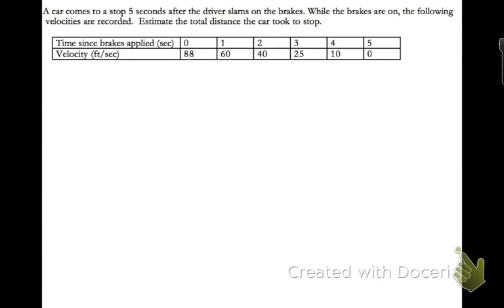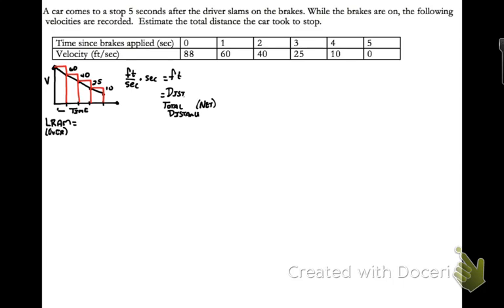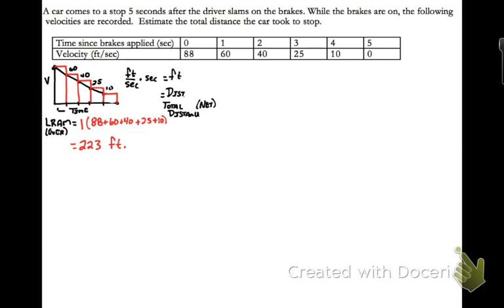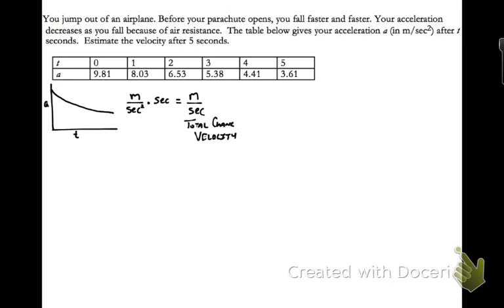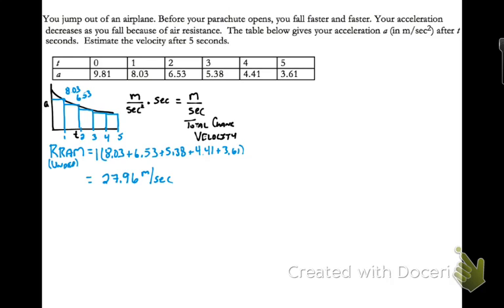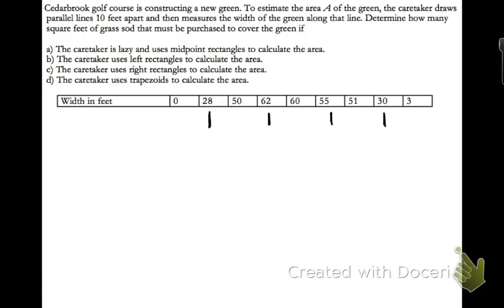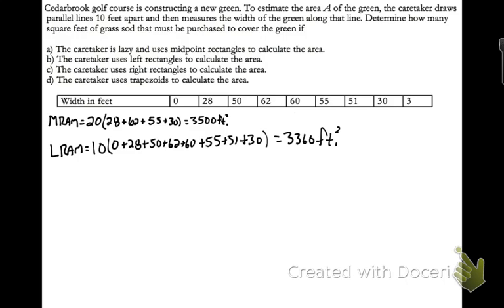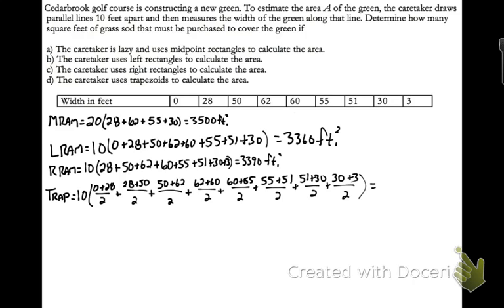Riemann Sums part 2